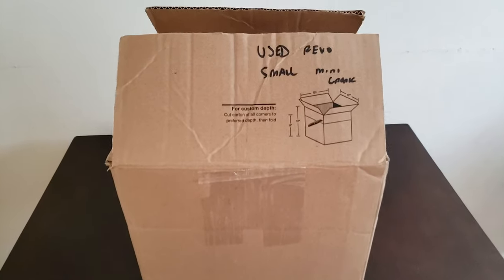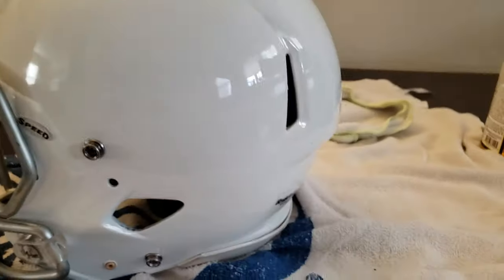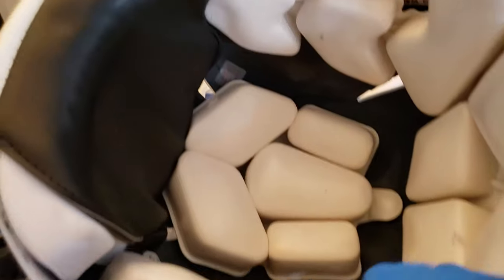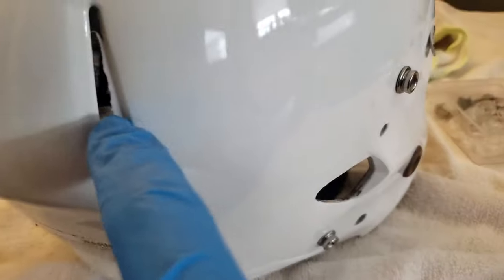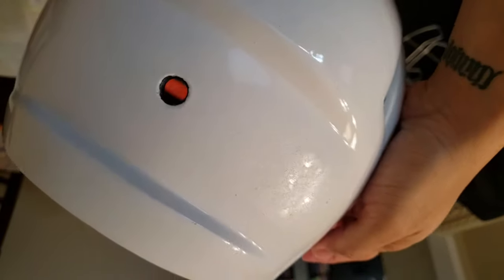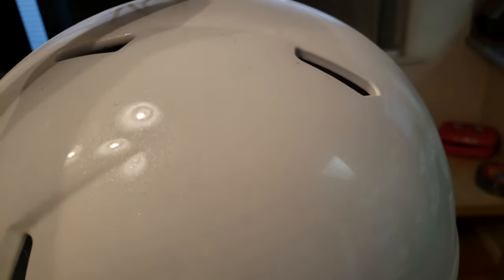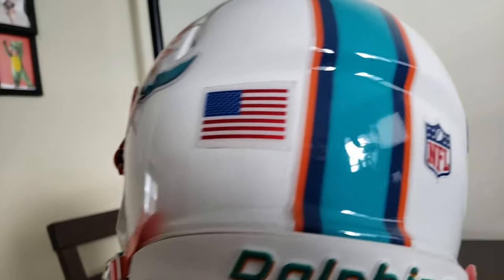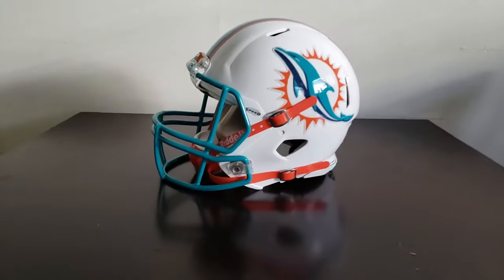Custom Miami Dolphins Football Helmet Build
This is my first ever football helmet build.  I used a Riddell Revolution Speed helmet that I purchased on Ebay.  From there, I purchased the decals from someone on Ebay, and had the facemask reconditioned and recoated in "light aqua" from Green Gridiron I went with an orange hard cup chin strap to complement the color scheme.  Let me know what you think.

Featured on Green Gridiron's "Heads Up" show.  See what they said about my helmet, and how it scored

Rustoleum Pearl Mist Spray
Goo Gone